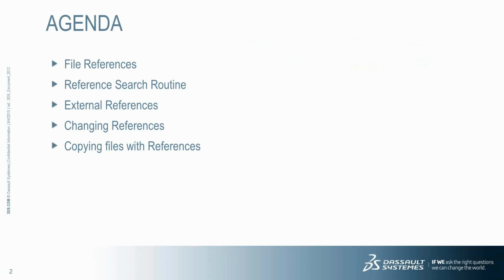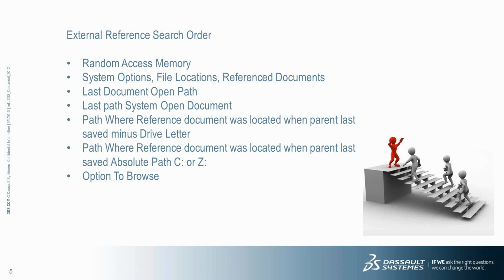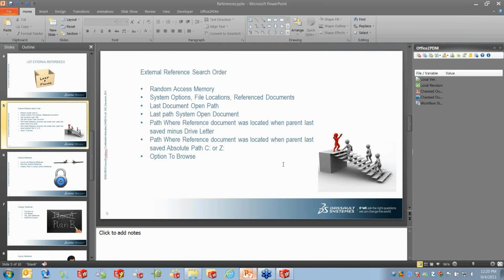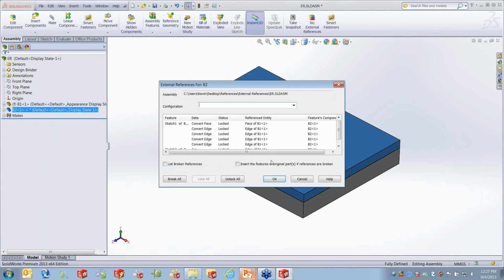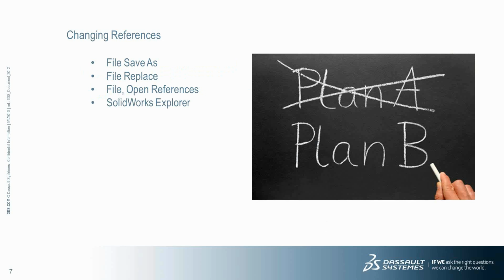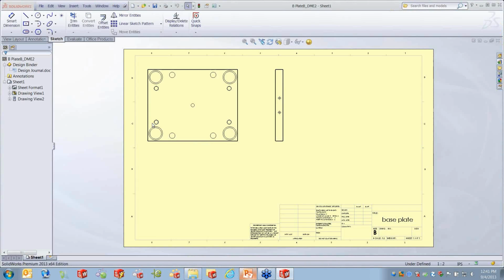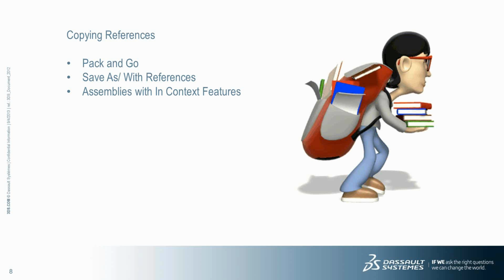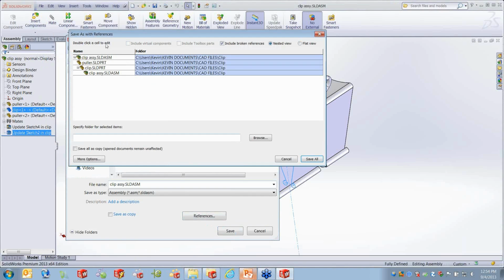Lunch & Learn - Tools & Techniques for Handling Files with References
During this recorded Lunch and Learn webinar, we discuss the tools available in SOLIDWORKS to make sure we can copy, find updates and work with SOLIDWORKS file references. Topics include: SOLIDWORKS Explorer, Pack and Go, Copying drawing and reference search routines.